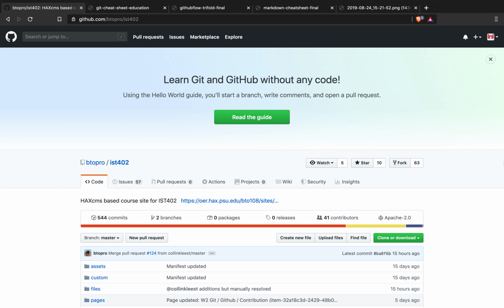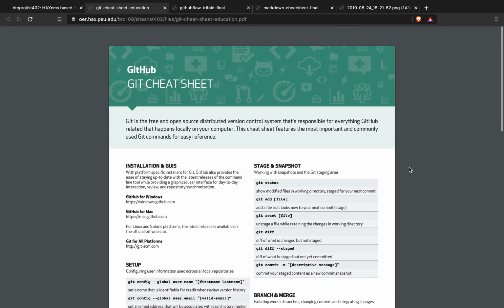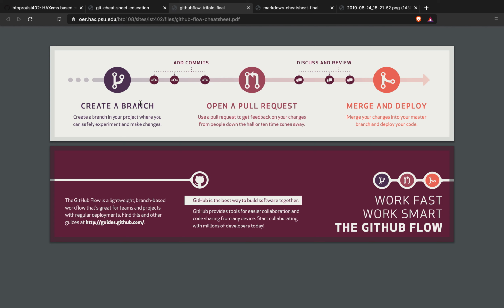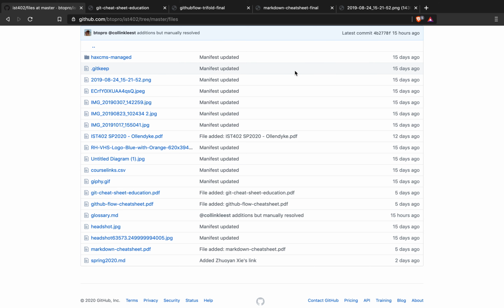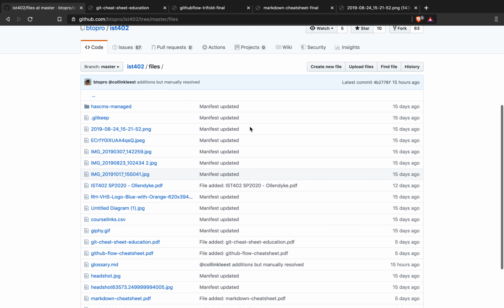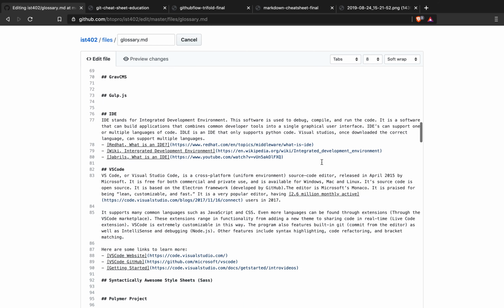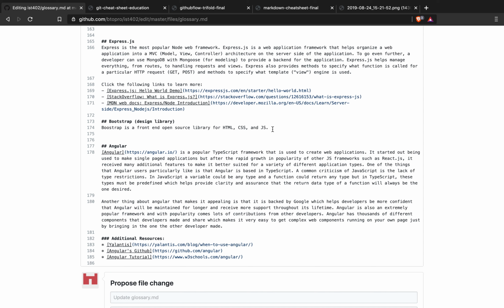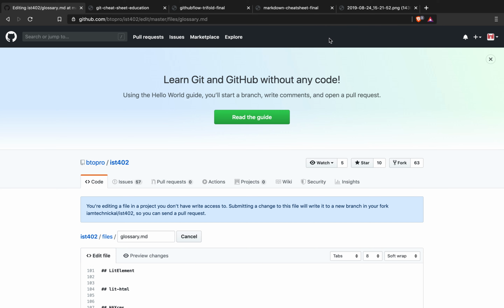Git & Github Basics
In this video, I demonstrate the basics of Git and Github, two essential tools for developers. Specifically, I show how to edit markdown syntax in a repository. Hope this helps! Please comment any questions you have and hopefully I can clarify.

Update: I discovered that my video did not show a pull request. Instead, I just made a file change to a copy of the repository on my account. To make a pull request to the admin of the master repository go